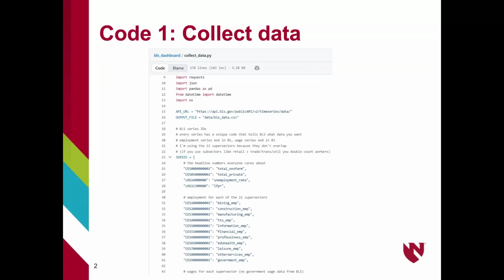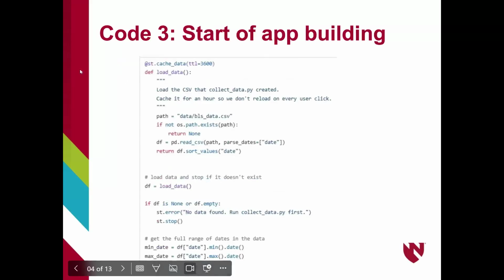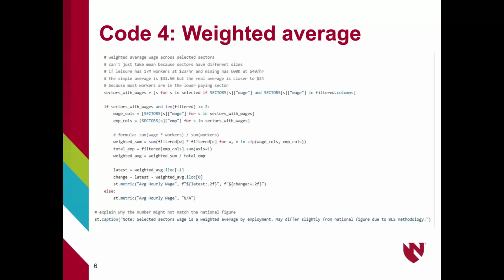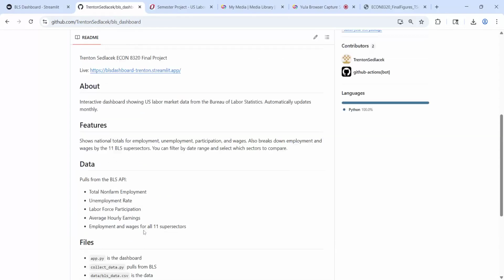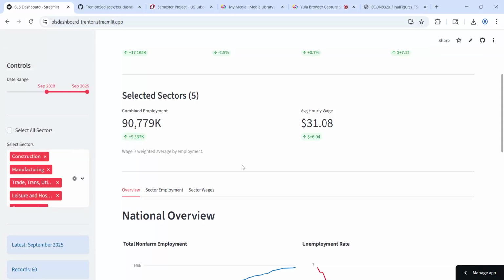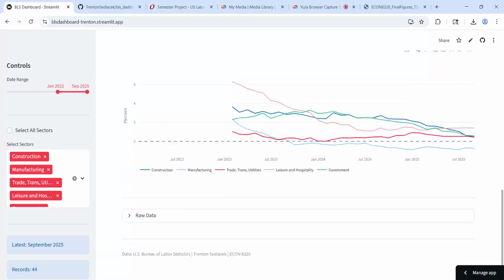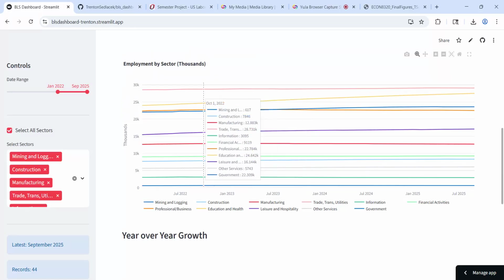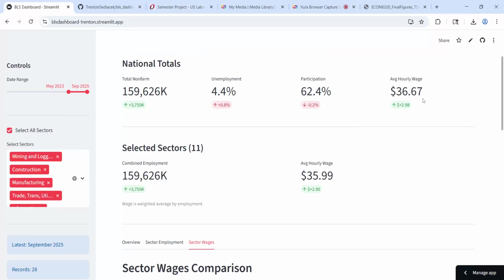Econ8320 BLS Dashboard Trenton Sedlacek